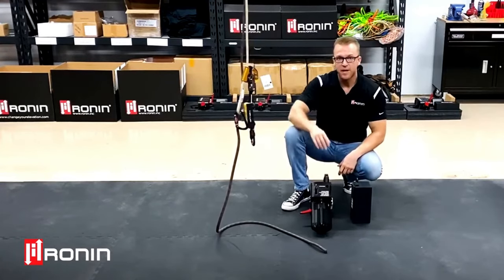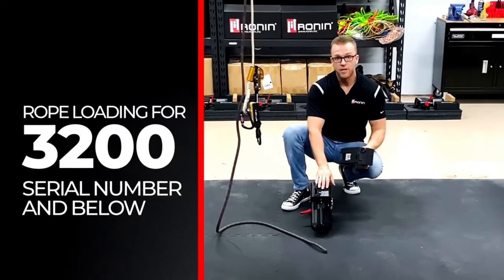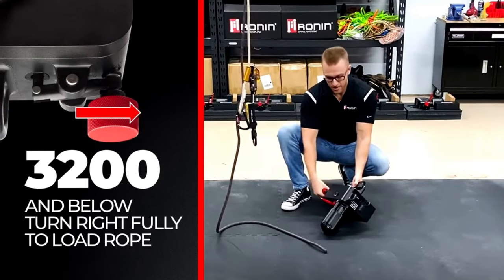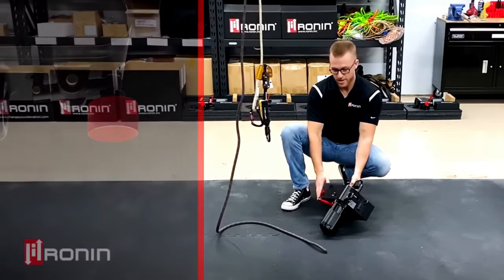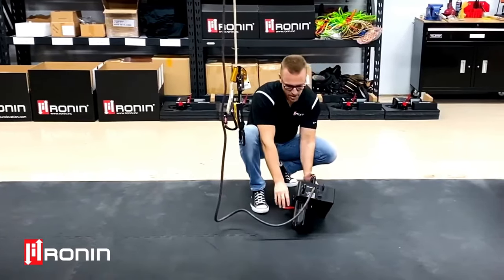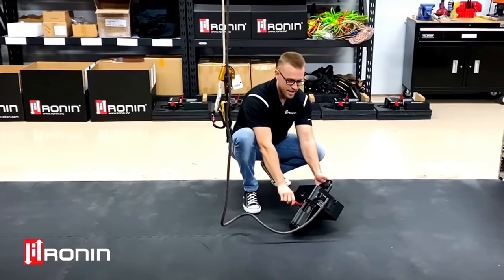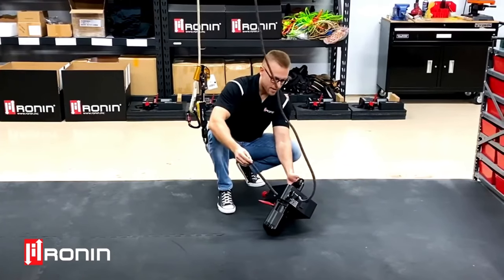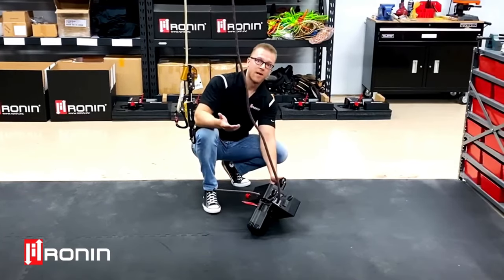Ronin Lift Rope Loading Tutorial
Check out this official Ronin video on ascending with the 2805 Powered Ascender Lift.

Weighing just 10kg / 24 lbs, the Ronin Lift is one of the lightest powered ascenders on the market. Whether it is used for mountaineering, building maintenance, search & rescue, wind tower access, film rigging or tree care, the ascender will take your adventure to new heights.